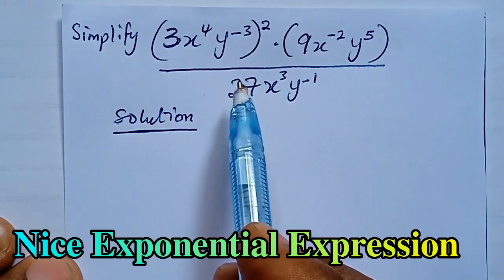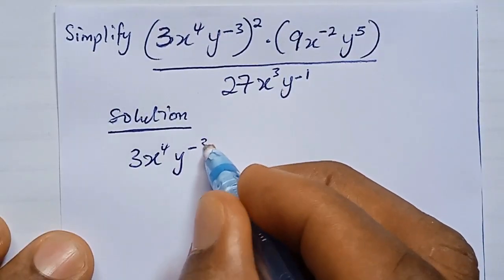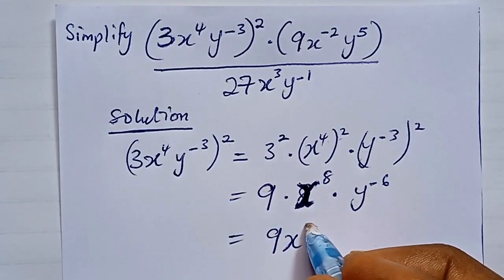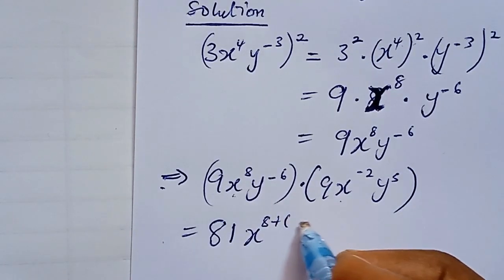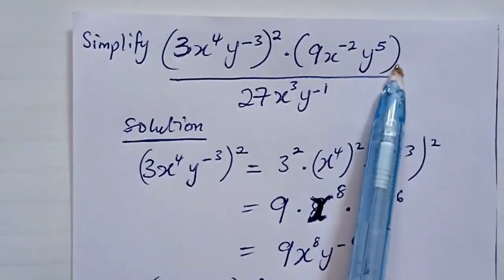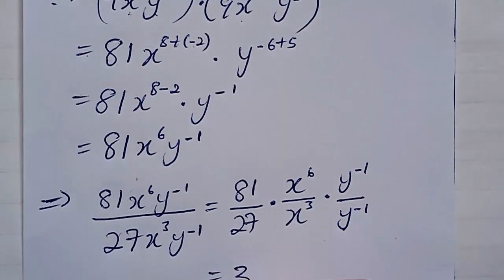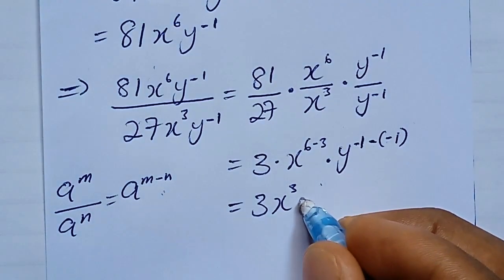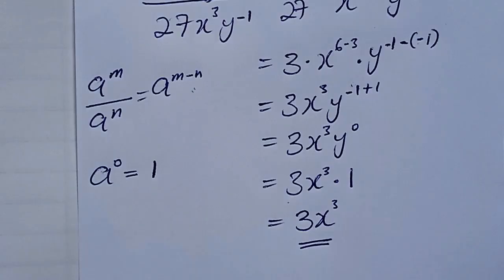How to Simplify Expressions FAST! -Algebra Tricks You Must Know-Exponential Expression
ARE YOU Struggling with algebra? In this video, we break down how to simplify expressions, solve exponential equations, and understand algebraic expressions with step-by-step explanations! 🚀

✔️ How to Simplify Algebraic Expressions in Seconds
✔️ Solving Exponential Equations Step by Step
✔️ Understanding What Algebraic Expressions Are
✔️ Quick Algebra Tricks for Faster Calculations

✅Maths Olympiad Question And Problems
algebra tricks.